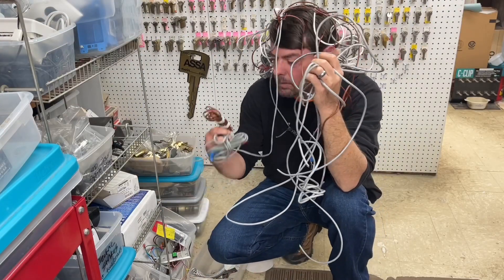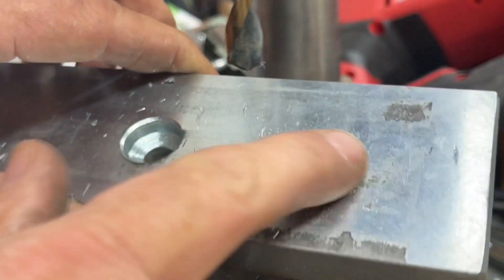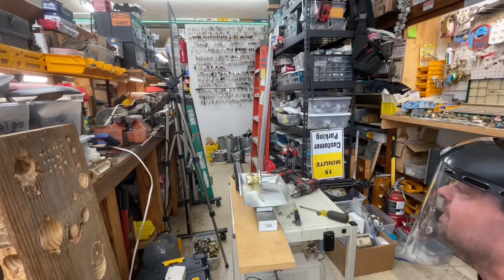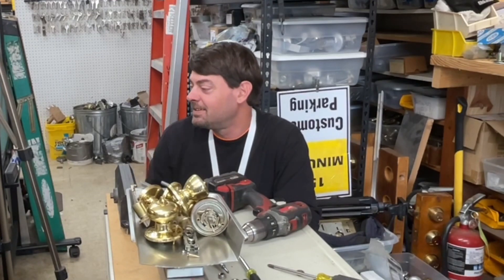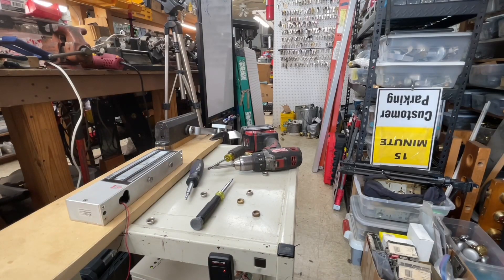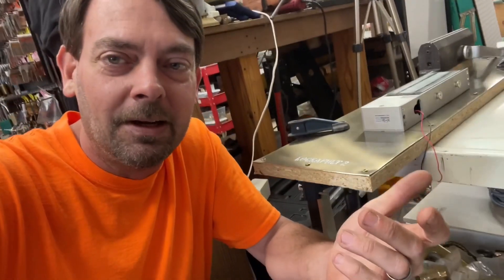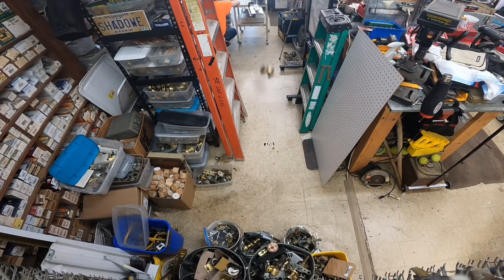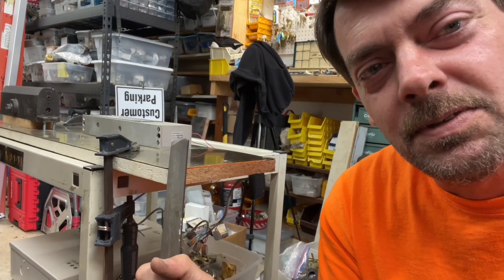I Built the World’s 1st Access Controlled Lock Throwing Catapult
Introducing Lockapult

just…don’t try this at home